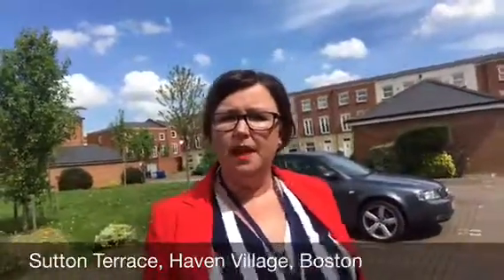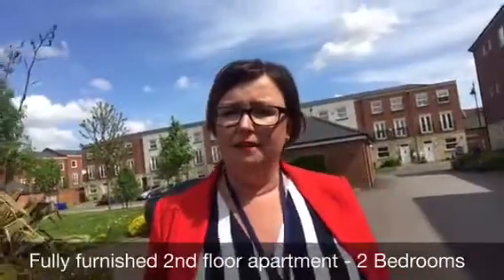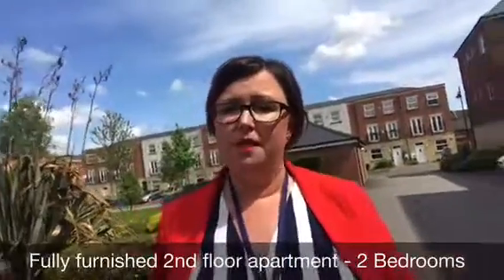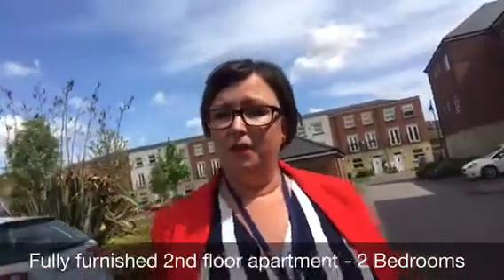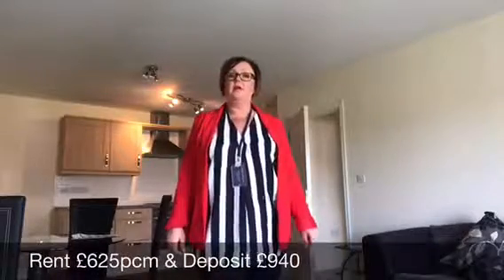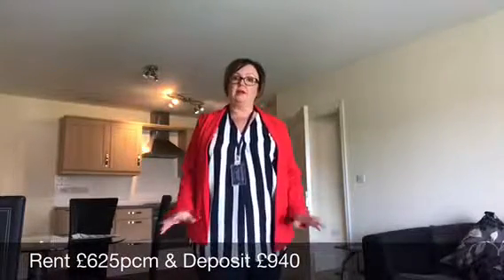To LET Sutton Terrace, HAVEN VILLAGE, Boston, £625pcm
Fully furnished 2nd floor modern 2 bedroom apartment on a popular development near to Town Centre